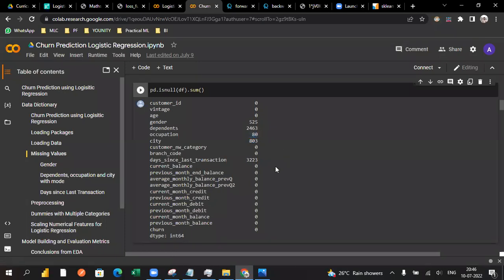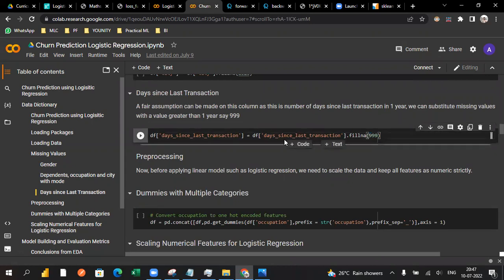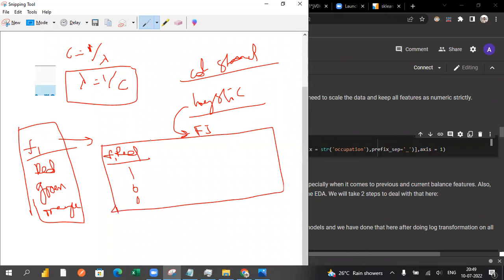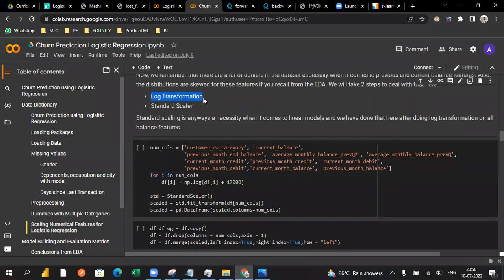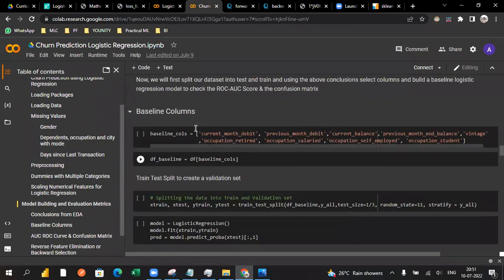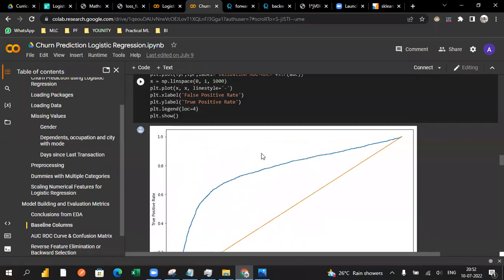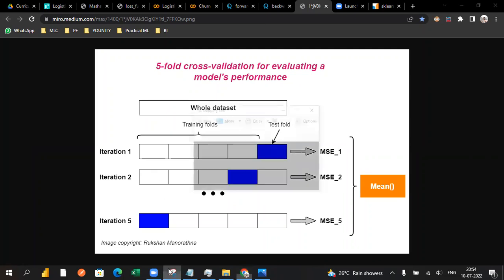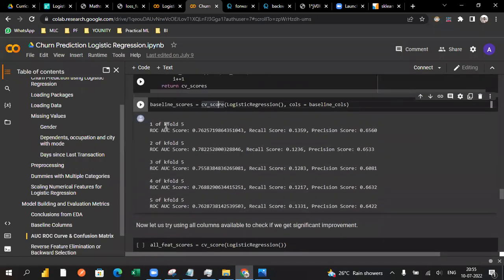Logistic Regression Explained: Machine Learning Basics - Episode 5 | Akhil Vydyula | GenAI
Welcome to Episode 5 of our exciting series on machine learning! In this episode, Akhil Vydyula, an expert in machine learning and artificial intelligence, will introduce you to one of the fundamental algorithms in the field: Logistic Regression. Whether you're new to machine learning or looking to deepen your understanding, this tutorial is perfect for you.

### 🔍 What You Will Learn:

1. Introduction to Logistic Regression:
   - Understand the concept of classification in machine learning.
   - Learn how logistic regression is used for binary classification tasks.
   - Gain insights into the mathematical foundation behind logistic regression.

2. Implementing Logistic Regression:
   - How to preprocess data for logistic regression.
   - Step-by-step implementation of logistic regression in Python using popular libraries like scikit-learn.
   - Practical examples of logistic regression applied to real-world datasets.

3. Evaluation and Performance Metrics:
   - Techniques for evaluating the performance of a logistic regression model.
   - Common performance metrics such as accuracy, precision, recall, and F1 score.
   - Interpretation of model results and insights gained from evaluation.

### 🎯 Goals of This Episode:
- Understand Logistic Regression: Gain a clear understanding of how logistic regression works and its applications in machine learning.
- Learn Implementation: Learn how to implement logistic regression using Python and apply it to real-world datasets.
- Prepare for Advanced Topics: Lay the groundwork for exploring more complex machine learning algorithms and techniques.

### 🔑 Key Features:
- Interactive Learning: Engage with the content through hands-on implementation and problem-solving.

### 🛠️ Tools and Resources:
- Python: Make sure you have Python installed on your computer.
- Jupyter Notebook: Use Jupyter Notebook for interactive coding and experimentation.
- Scikit-learn: Utilize scikit-learn, a popular machine learning library in Python, for implementing logistic regression.

### 📌 About Akhil Vydyula:
Akhil Vydyula is a leading expert in machine learning and artificial intelligence with extensive experience in developing and deploying AI solutions. His passion for teaching and simplifying complex topics makes this series accessible and engaging for learners at all levels. Connect with Akhil on [LinkedIn]

Start your journey towards mastering machine learning with logistic regression. Watch the video now and take the first step in becoming a machine learning expert! 🤖📈🚀